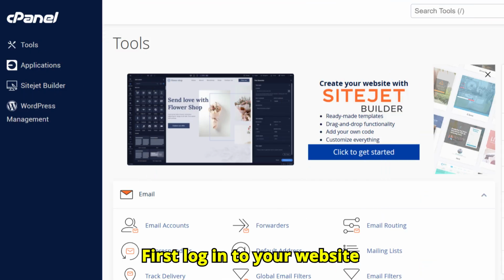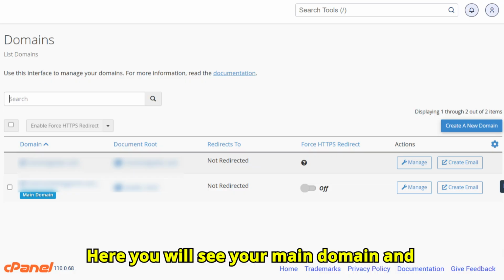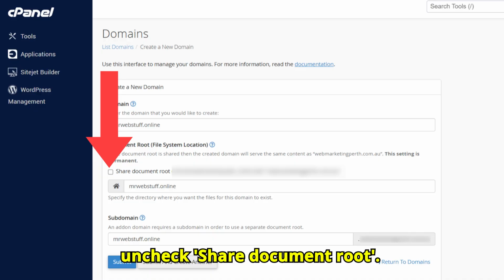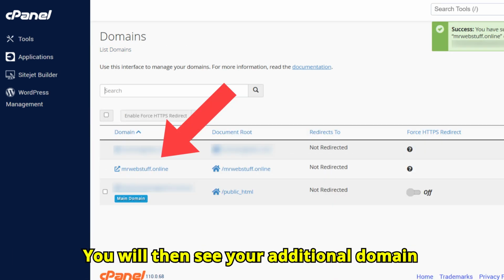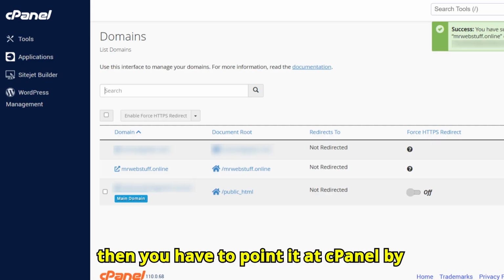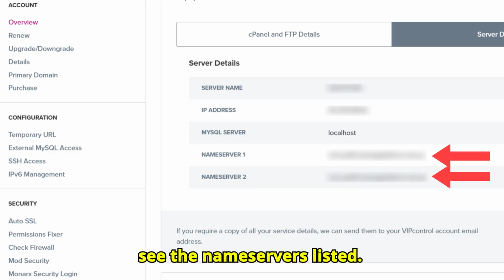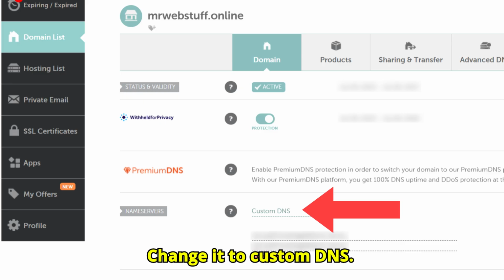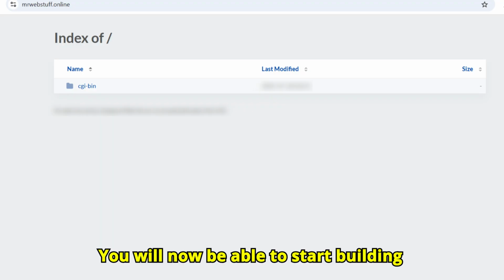How To Add Additional Domains To cPanel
Want to save money by hosting multiple websites on a single cPanel hosting account? This easy tutorial will show you exactly how to add an additional domain to your cPanel, allowing you to manage two or more websites for the price of one. We'll walk you through the entire process, from logging into your cPanel and creating the new domain to updating your nameservers if your domain is registered with a different host. Learn how to optimize your WordPress website setup, save on hosting costs, and efficiently manage all your sites from one central dashboard. Perfect for new and intermediate webmasters looking to expand their online presence without breaking the bank!

I hope this helps. It helps a lot and I would really appreciate it. Good luck with your website. Thanks!